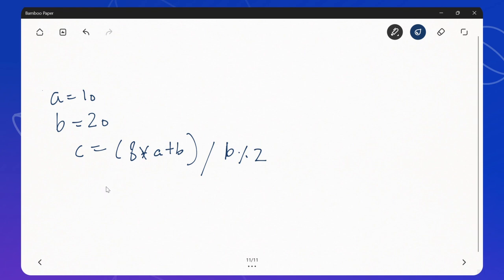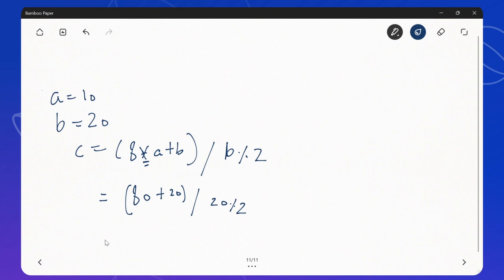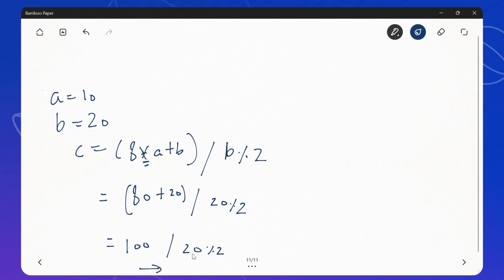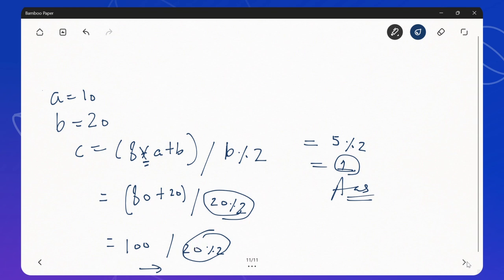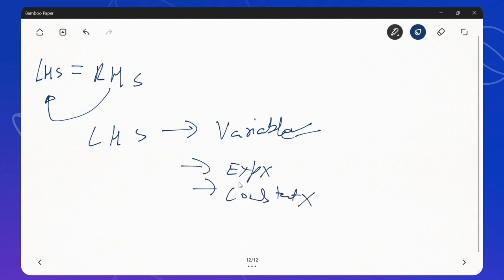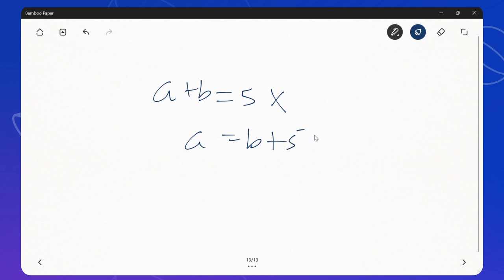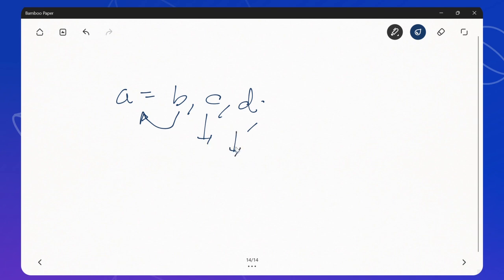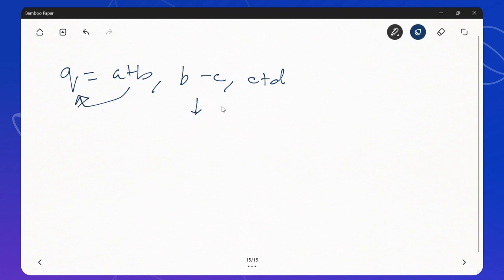Arithmetic Operator-Part2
Video explains how we can solve arithmetic operators expression in C language